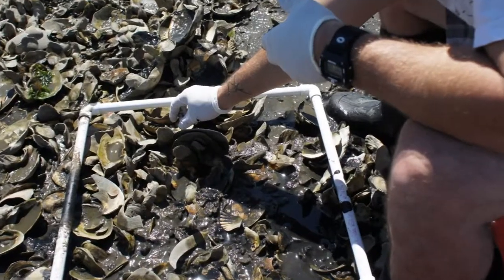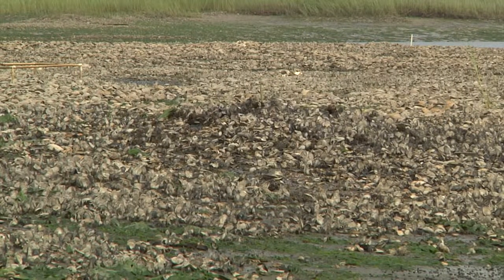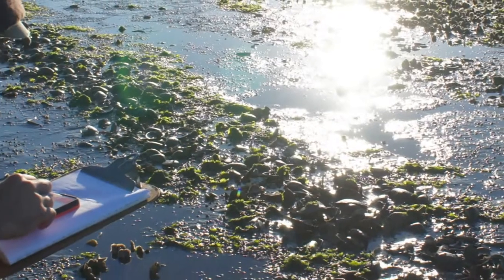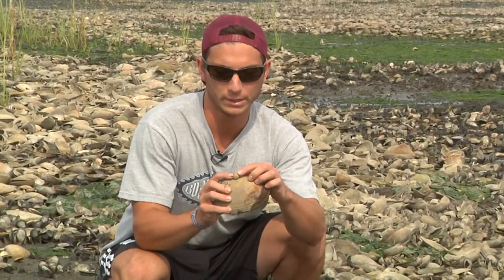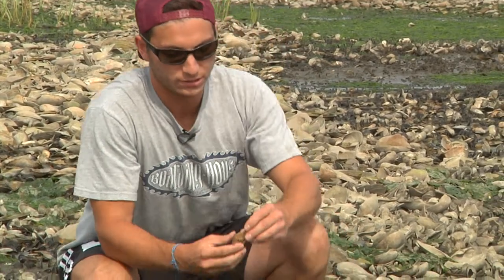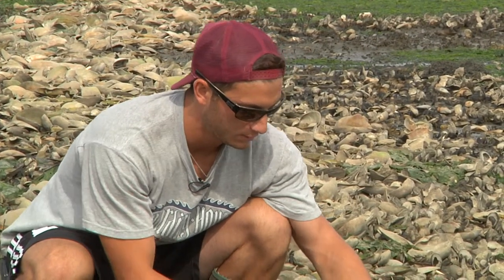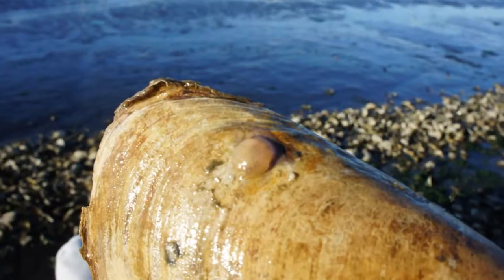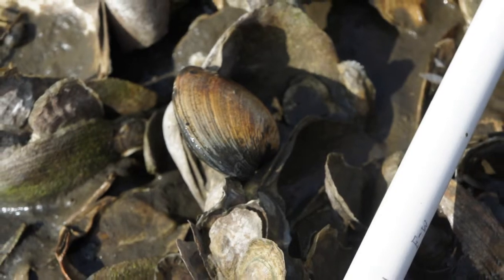Biodiversity Monitoring in Wellfleet Harbor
Deniz Bertuna
Teaching Assistant